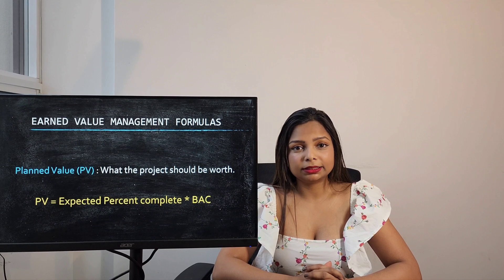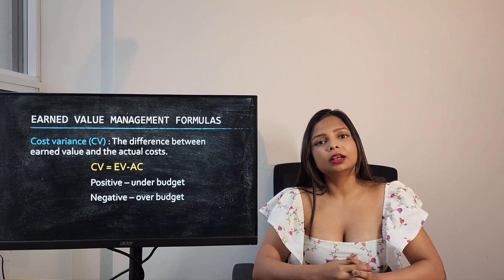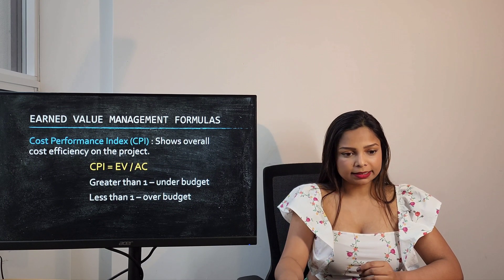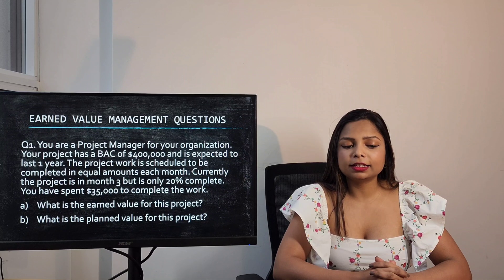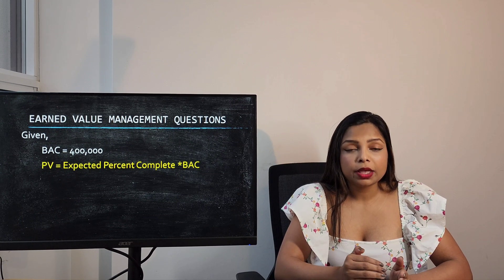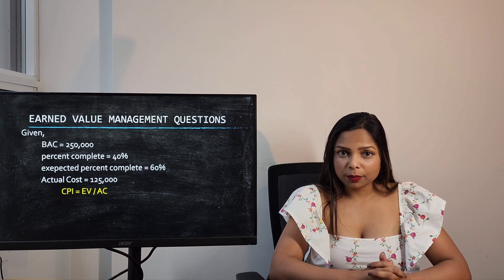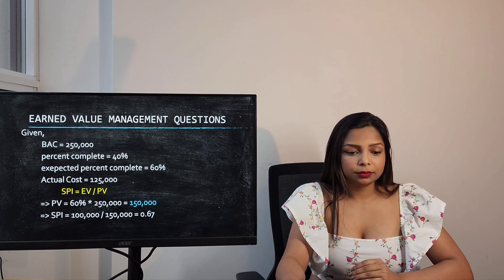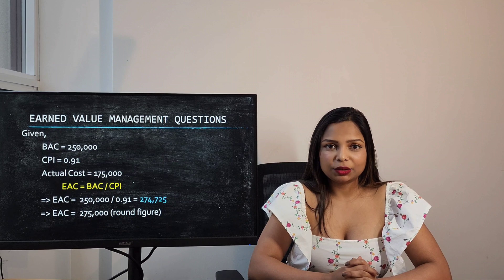Earned Value Management Concepts with sample questions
Hi

In this video I have explained all the key terms and their respective formulas of Earned Value Management. EVM is a very crucial concept for PMP or CAPM exam.

I have also included some questions to understand the concepts better.

Hope you'll find this video helpful for your preparation.

Thanks 😊